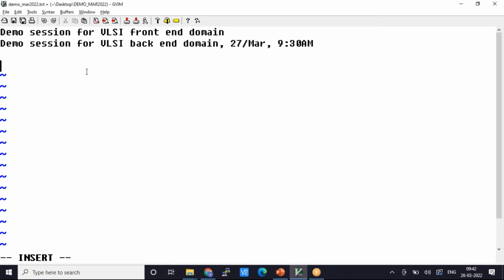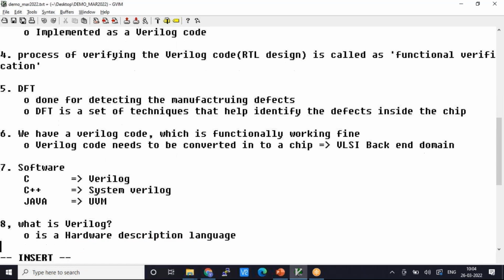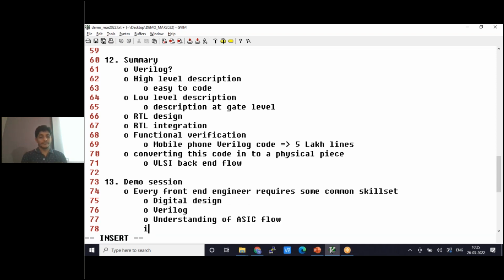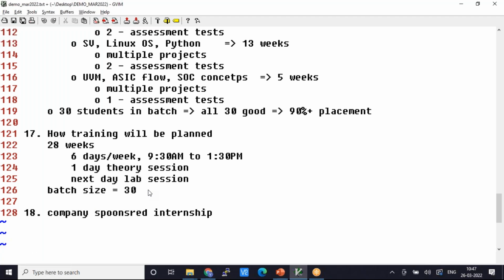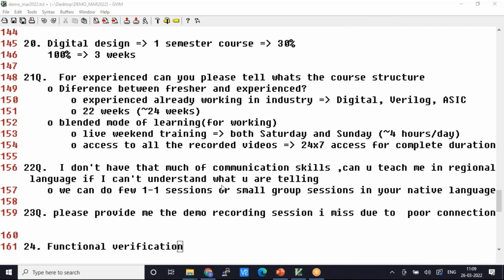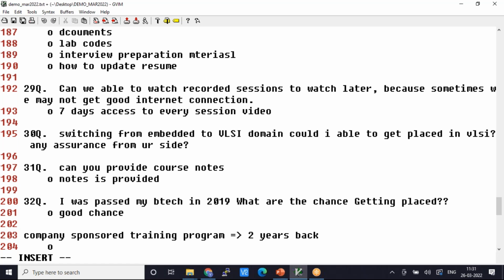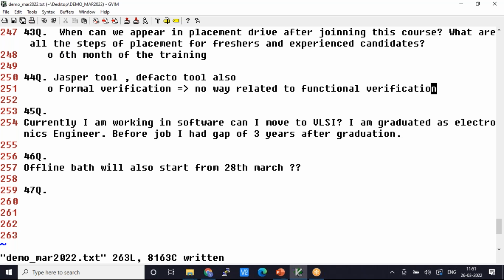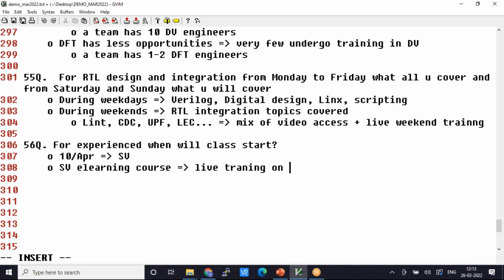FRONT DEMO SESSION 26MAR2022